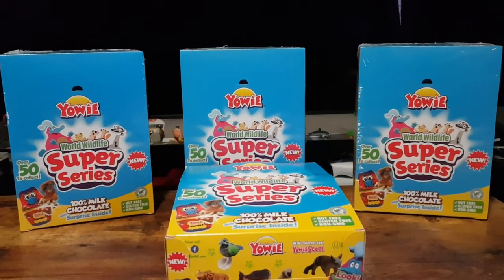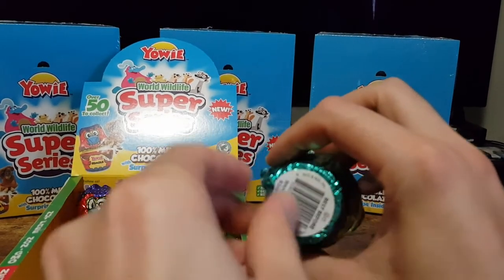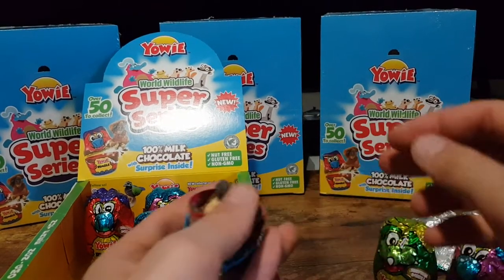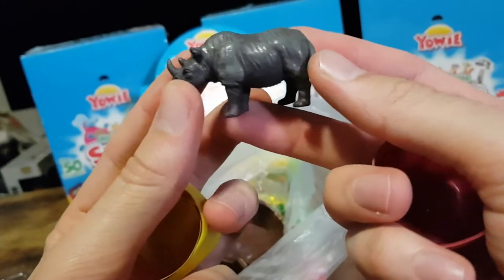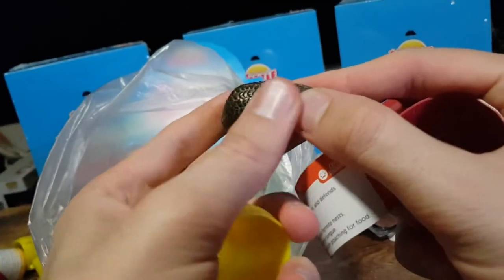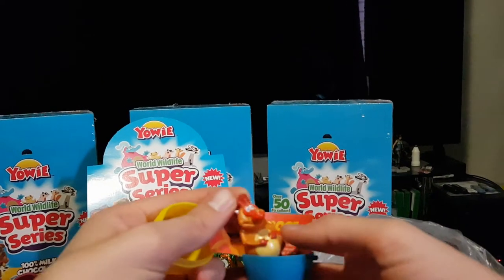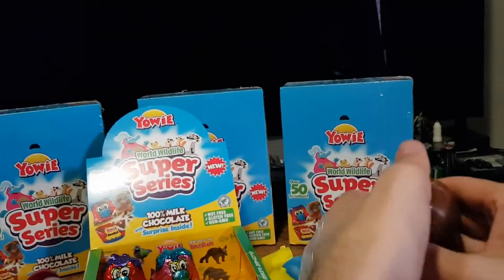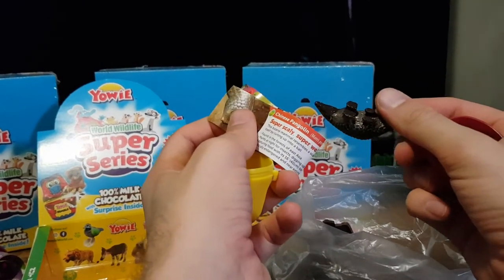Unboxing: Yowie World Wildlife Super Series Chocolates - Happy Easter Weekend Special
In this video I  open 12 Yowie Chocolates.